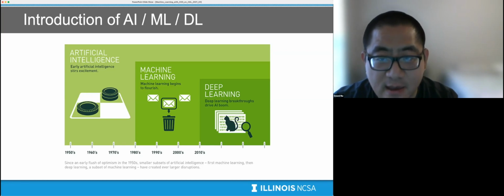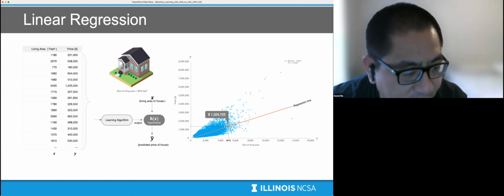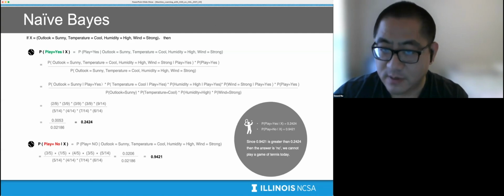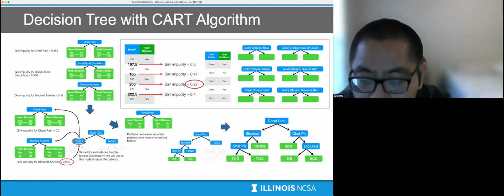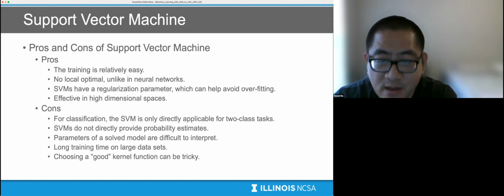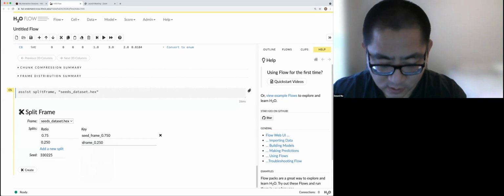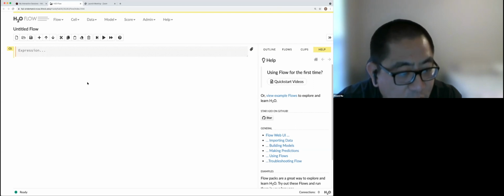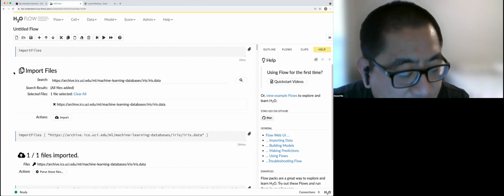CAII HAL Training: Machine Learning with H2O (Dawei Mu)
This tutorial will cover basic machine learning techniques, such as Linear Regression, Decision Tree, Support Vector Machine, Naive Bayes, K-Nearest Neighbors, K-Means, and Random Forest, using on HAL system.